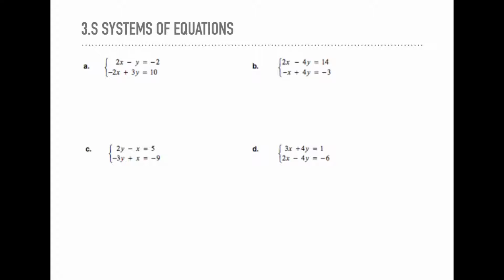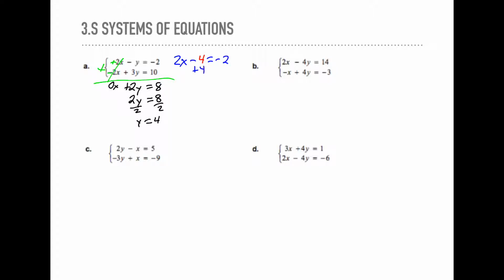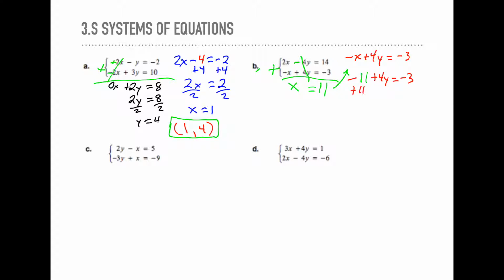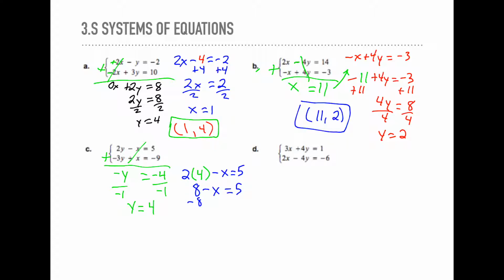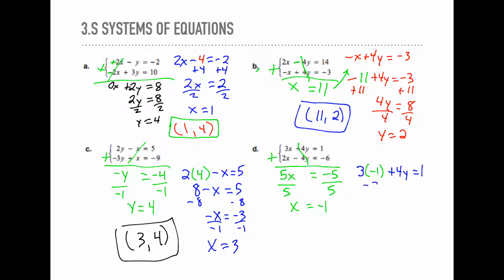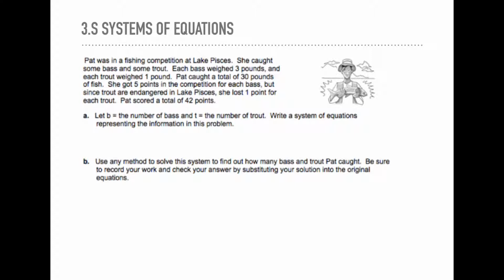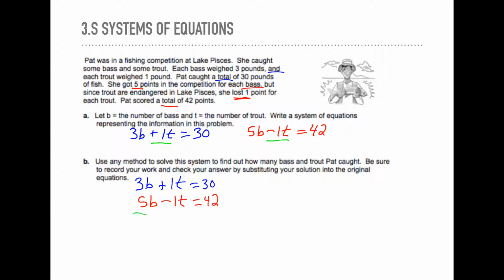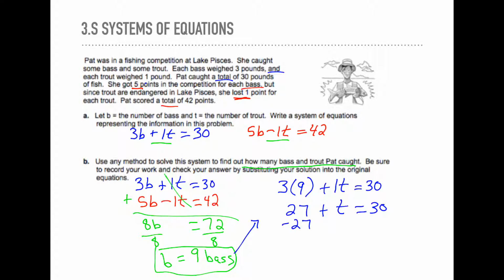3.Systems of Equations ~ Elimination Examples